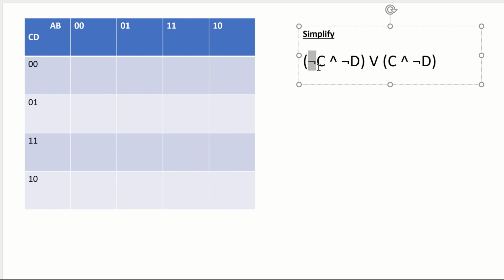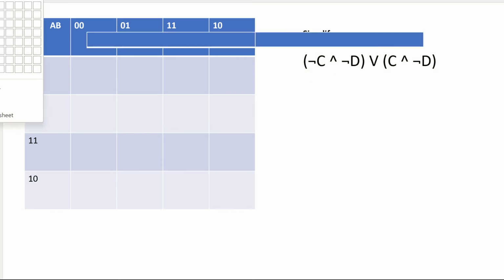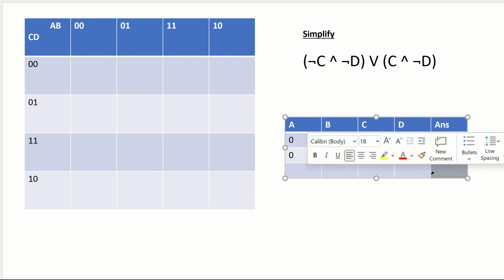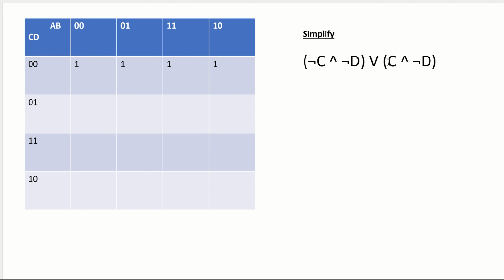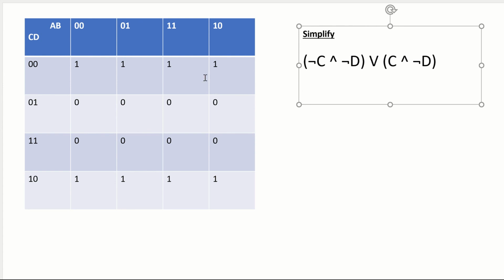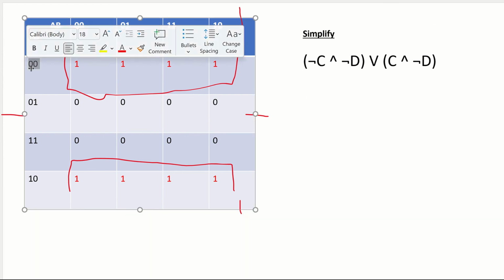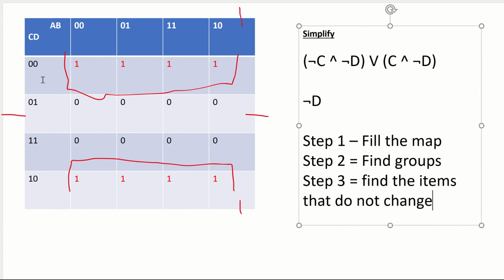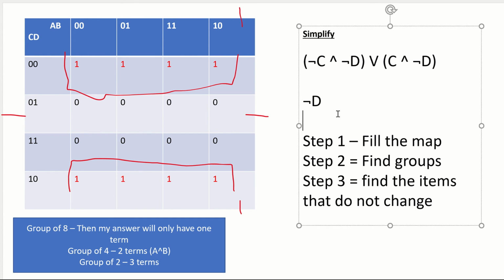A-level computer science - OCR - Tackling Karnaugh map questions.